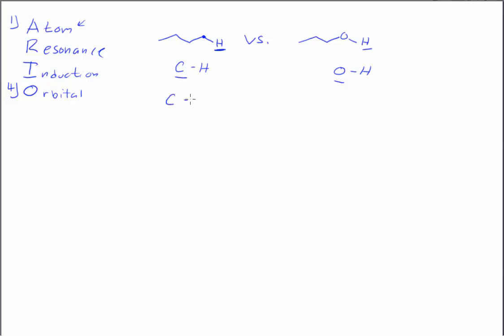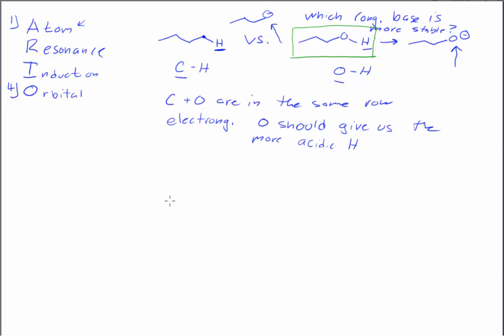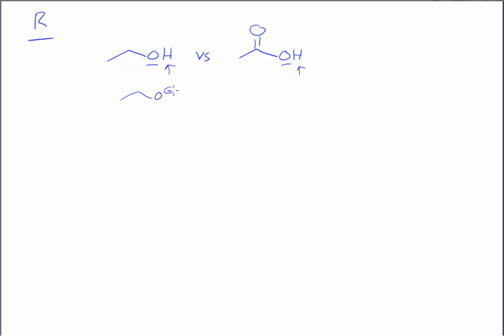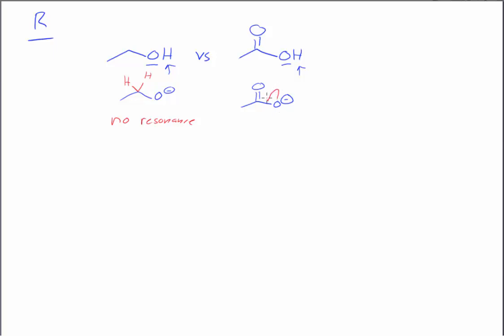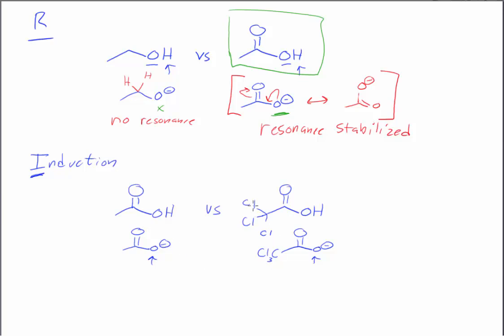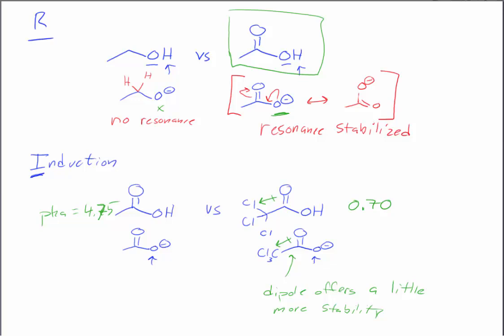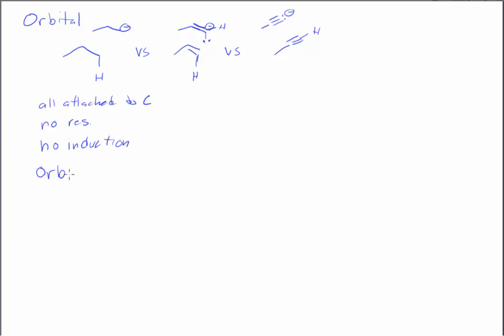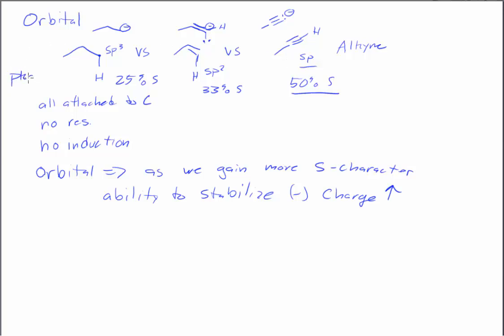Comparing Acidity using ARIO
This video was created for a first semester sophomore organic chemistry course that uses chapters 1-10 in David Klein's organic chemistry textbook.  If you use a different textbook, you will probably still find these useful, but if you  notice any differences you should consult with your instructor.